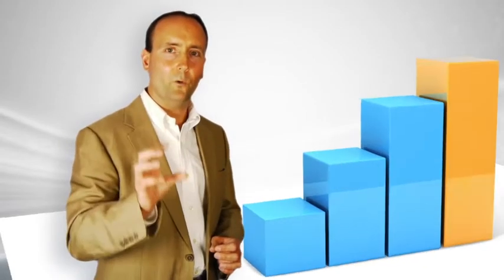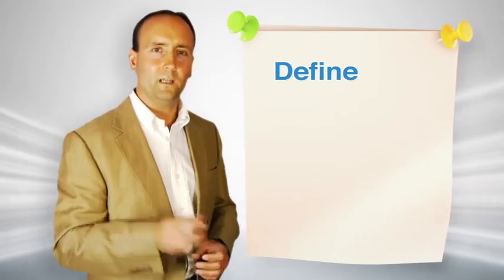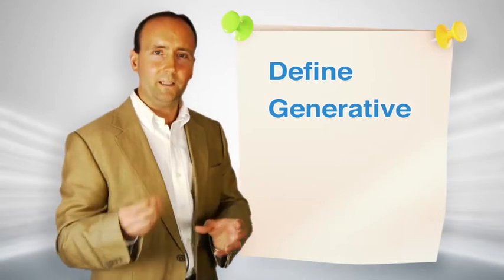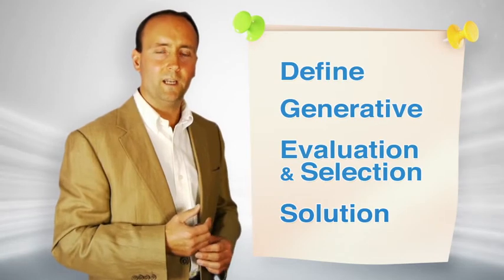The Solution Finder - GRASP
From the Book 'GRASP The Solution'.

GRASP is the context in which we think, but how do we apply it in the right way? The Solution Finder is a 4-step process that gives you the tools and ingredients to create something special -- 1) Define, 2) Generate, 3) Evaluate, and 4) Solution. It's flexible -- you can pick and choose which stages and tools to apply depending on the nature of your challenge. AND it will work with any strategies you currently use. Try it, experience it and see what it can do for you!